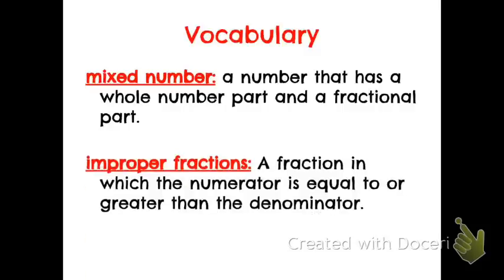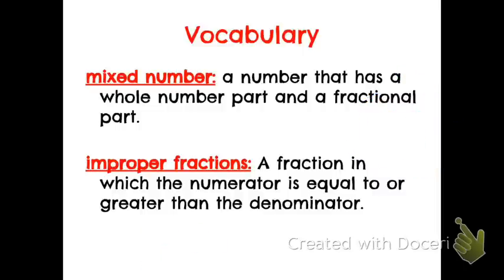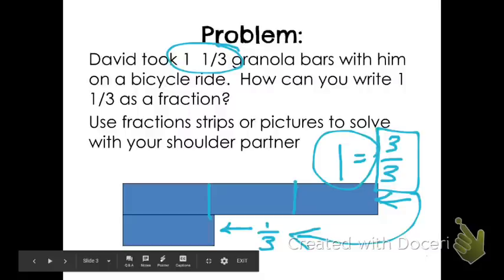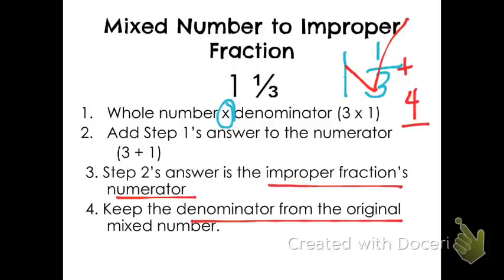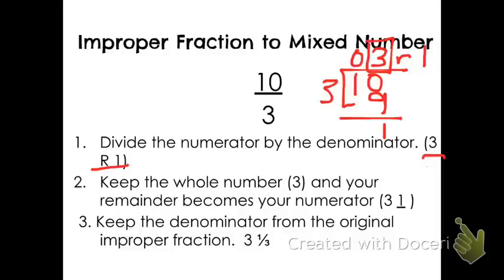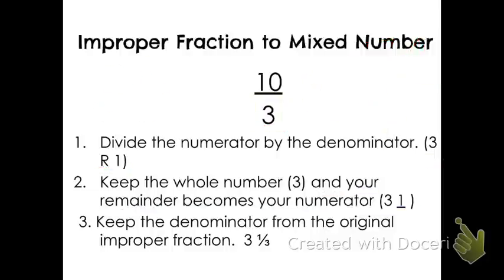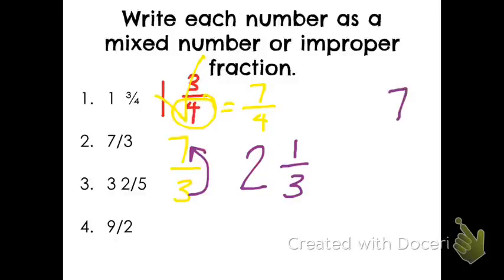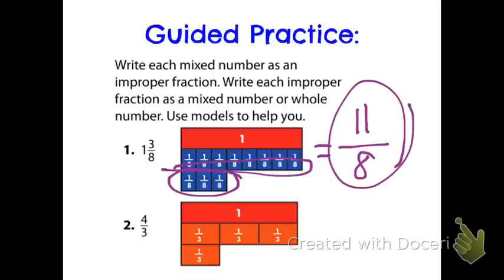12.6 Improper Fractions and Mixed Numbers